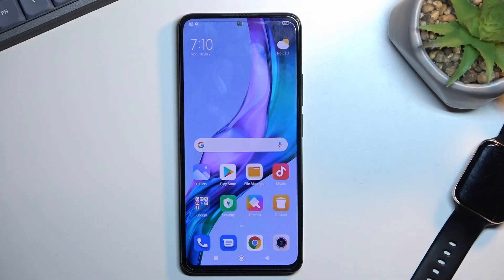How to Enable Power Saving Mode in XIAOMI Redmi Note 11 Pro+ – Save Battery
If you’re wondering how to enable power saving mode in your XIAOMI Redmi Note 11 Pro+, then here we are coming to show you how easily you can find proper options, which will allow you to turn on the power saver. Thanks to this your device will limit some additional animations to save the battery. So let’s follow all shown steps and successfully enable power saving mode.

How to use battery saver in XIAOMI Redmi Note 11 Pro+? How to enable battery saver in XIAOMI Redmi Note 11 Pro+? How to extend battery life in XIAOMI Redmi Note 11 Pro+? How to use power saver in XIAOMI Redmi Note 11 Pro+? How to save battery in XIAOMI Redmi Note 11 Pro+?